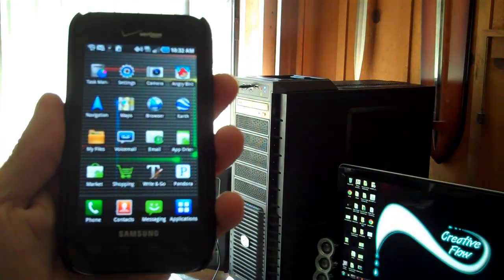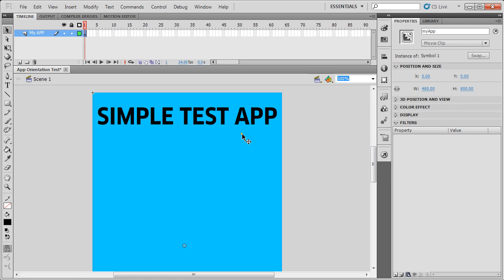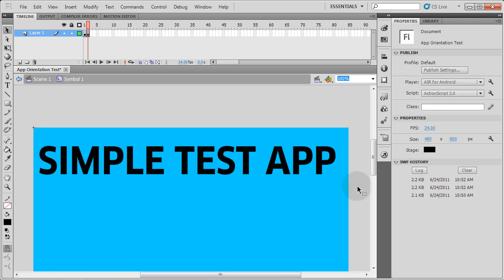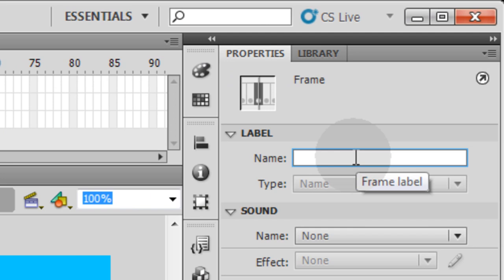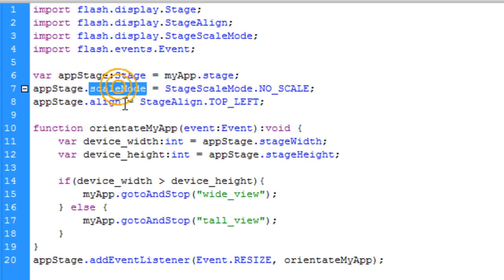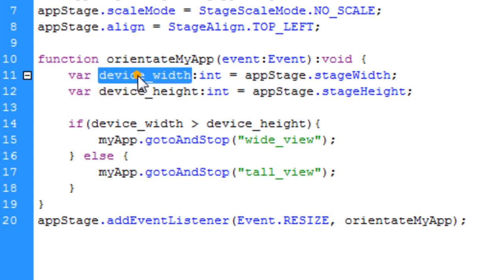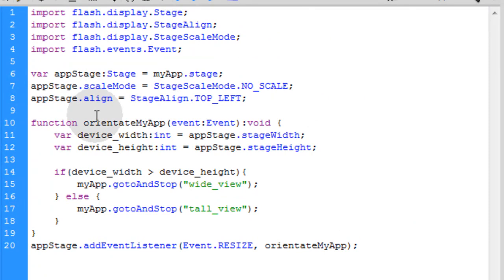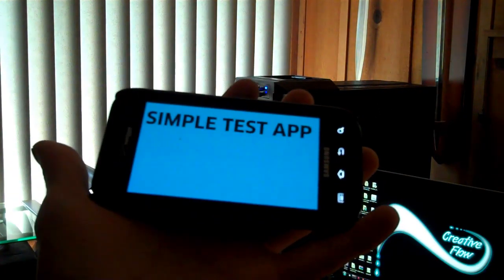Flash CS5.5 Tutorial Android App Orientation Change Size Actionscript 3.0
Learn how to program app orientation for Android device turning features. When the mobile device user flips the view mode you want to make sure you account for that. Luckily it is simple to do using Actionscript 3.0 and Flash.

We use the stage event of "RESIZE" and add a listener to that. The corresponding function is where we place any code we like to manipulate the orientation or dynamic sizes of things in the view screen of the user.